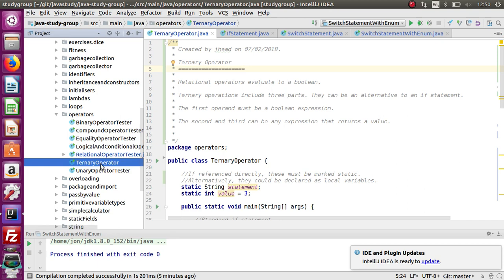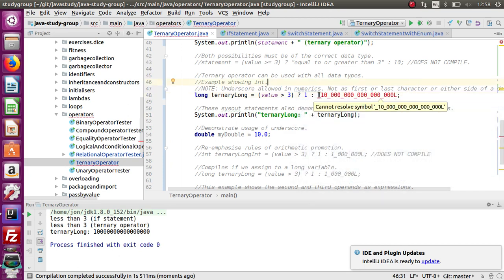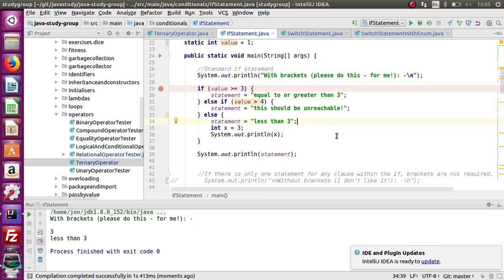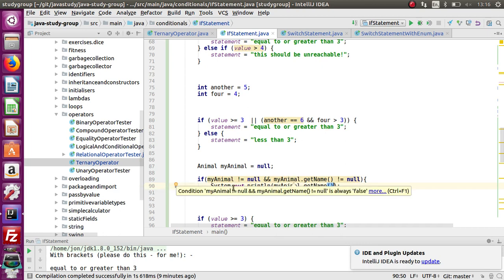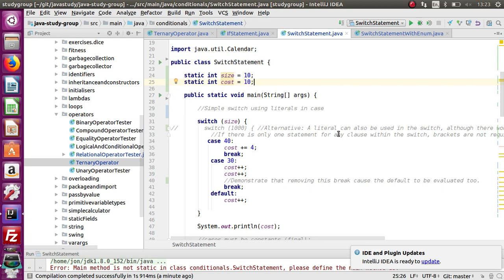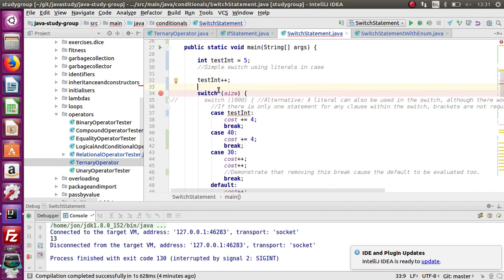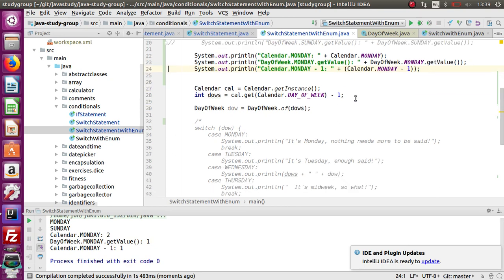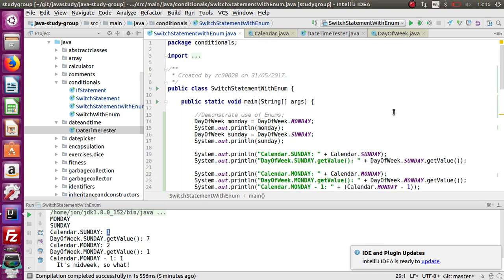Oracle Certified Associate Java Programmer Study. Chapter 2 Video 3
Oracle Certified Associate programmer Certification IZ0-808 Chapter 2, video 3.This video covers ternary operators and the conditional statements: if and switch.

Though not directly related to the OCA syllabus - Enums, the Calendar class and the use of underscores in literal numbers are also briefly covered.